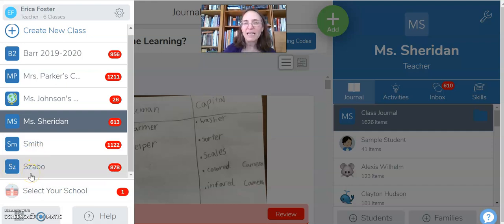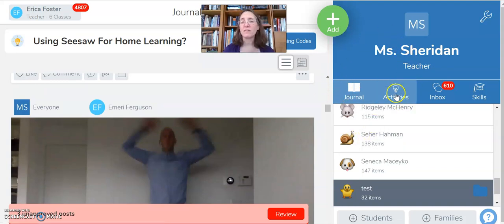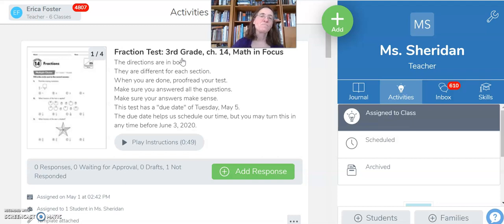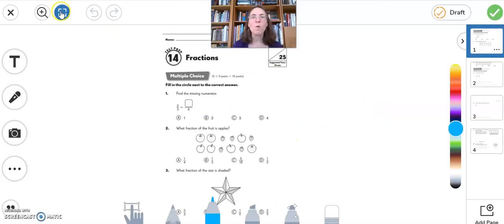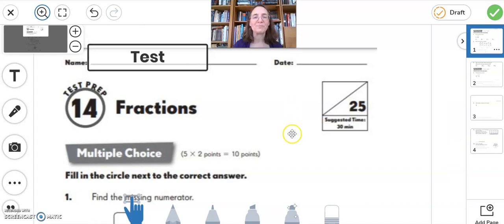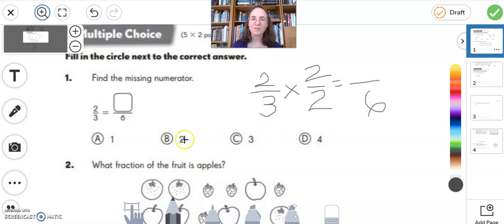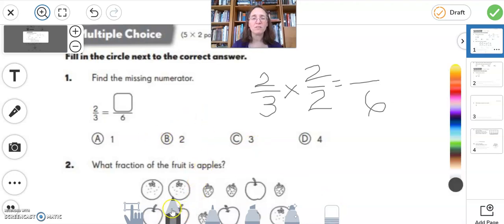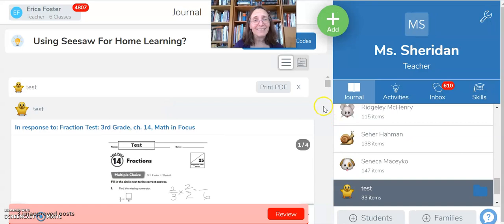How to Take a Test Using a Seesaw Assignment